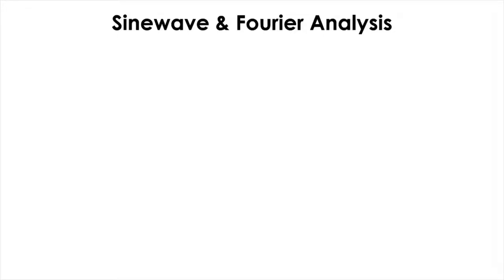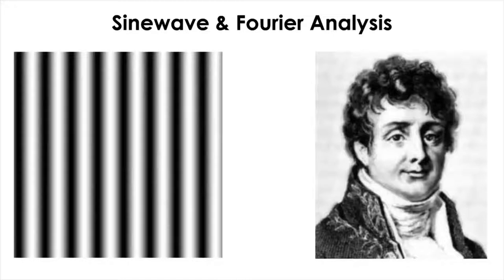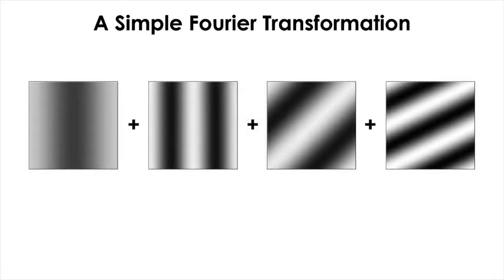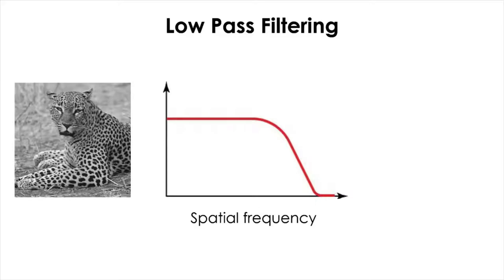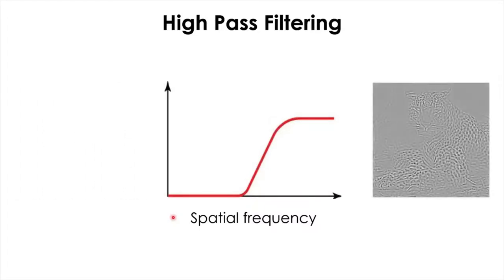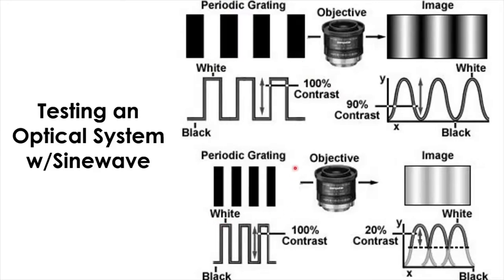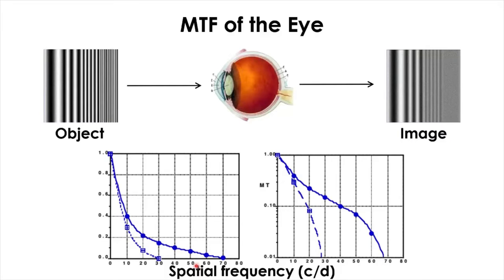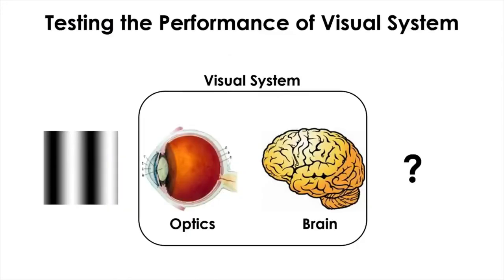01. Role of Sinusoids in Spatial Vision